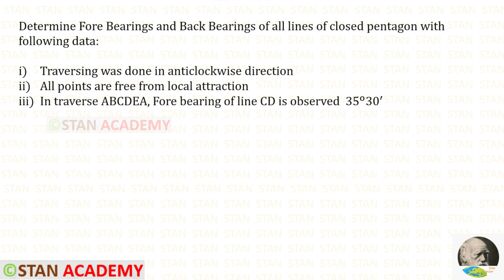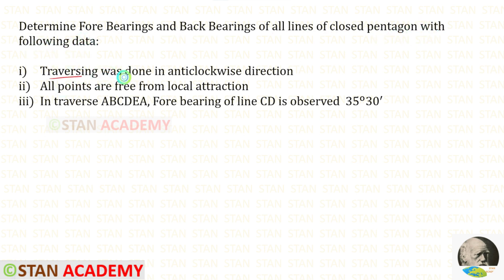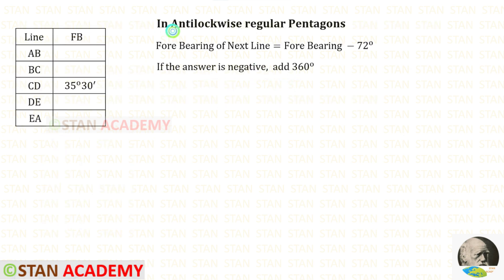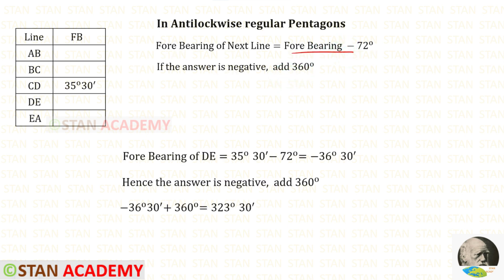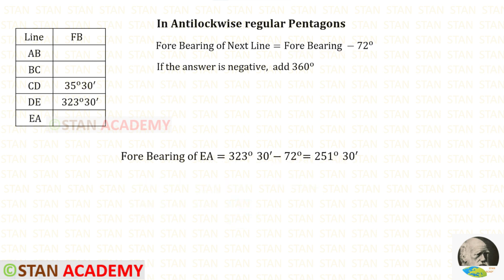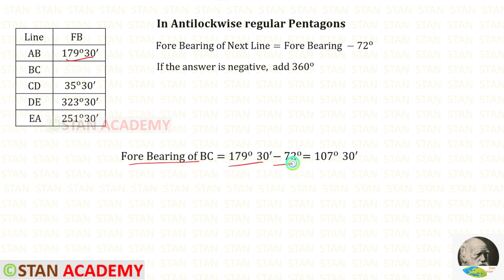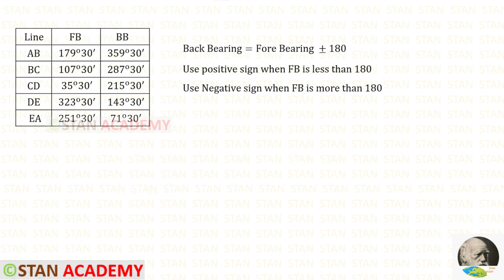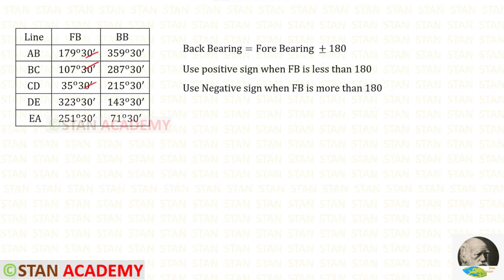Compass Surveying - Problem No 14 ( Anticlockwise Pentagon Problem - Finding the Bearings )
Determine Fore Bearings and Back Bearings of all lines of closed pentagon with following data:

Traversing was done in anticlockwise direction
All points are free from local attraction
In traverse ABCDEA, Fore bearing of line CD is observed 〖 35〗^o 30^′